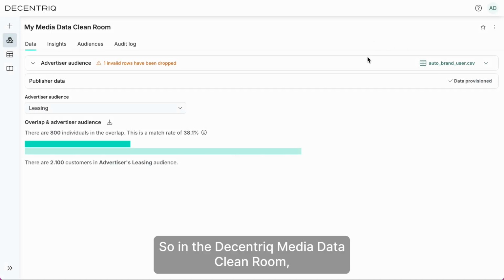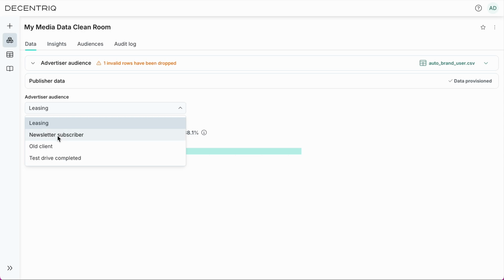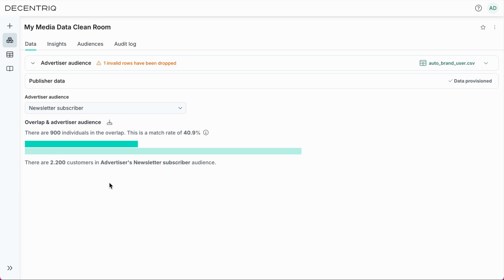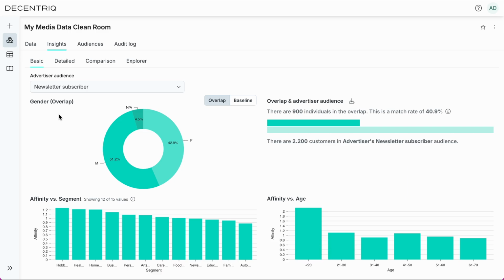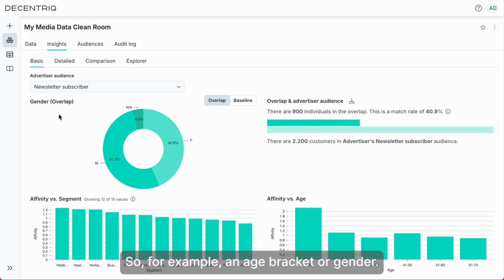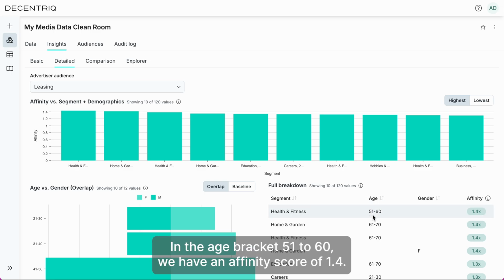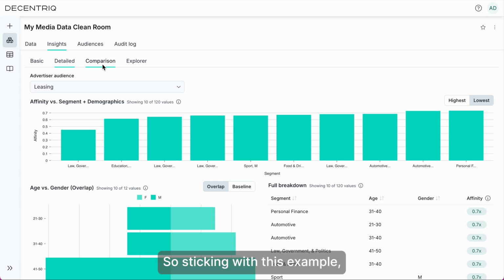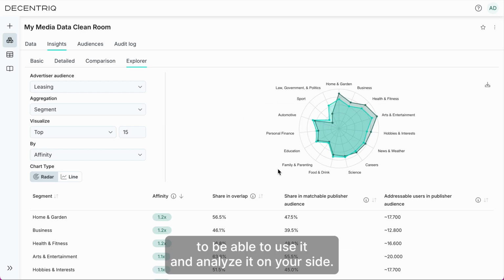Demo: Audience insights with Decentriq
Unlock audience insights to discover your highest-potential marketing segments and personas.

Watch this demo to find out how to use Decentriq to discover shared audiences to plan smarter, data-driven ads.